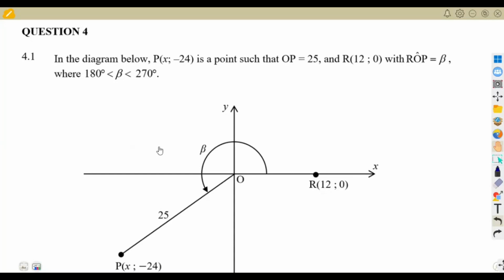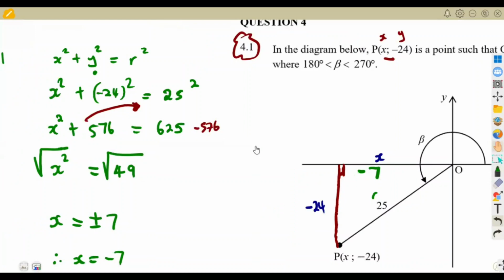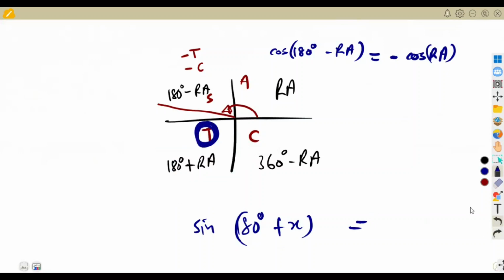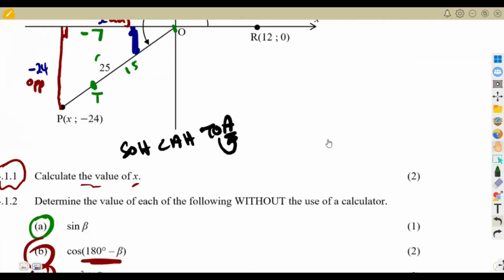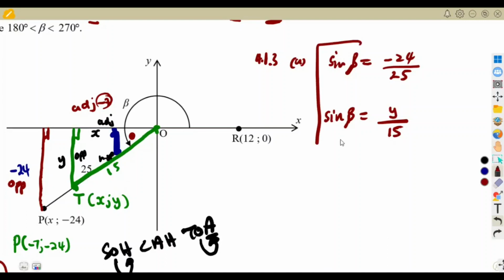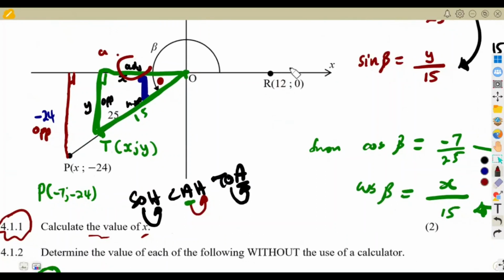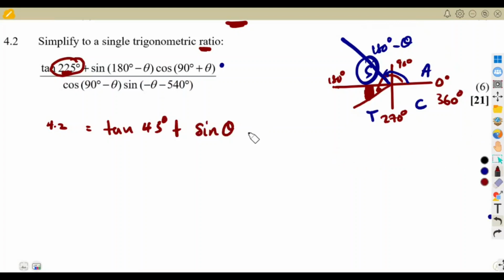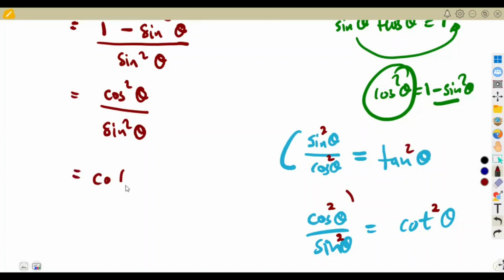Mathematics Grade 11 Trigonometry Exam 3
Mathematics Grade 11 Trigonometry.
Mathematics Grade 11 Term 1.
Mathematics Grade 11 Trigonometry Revision.